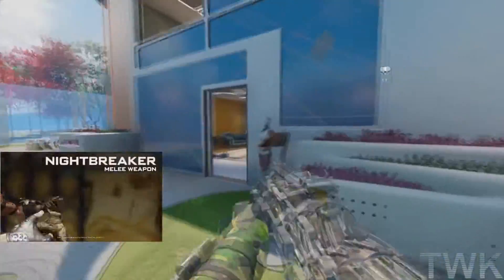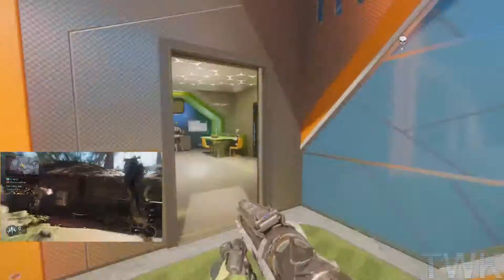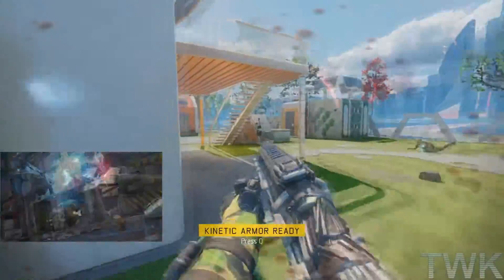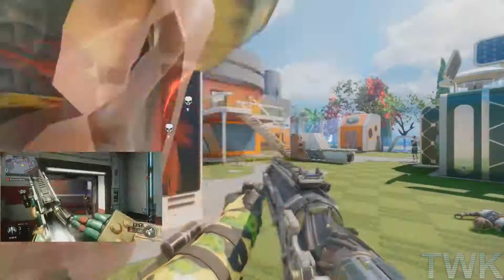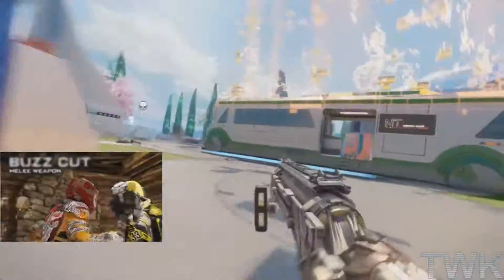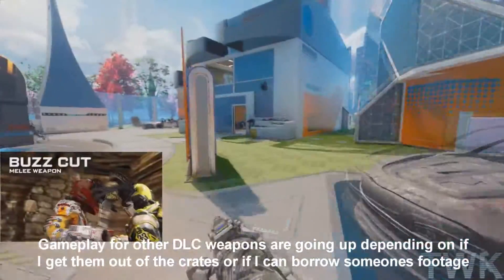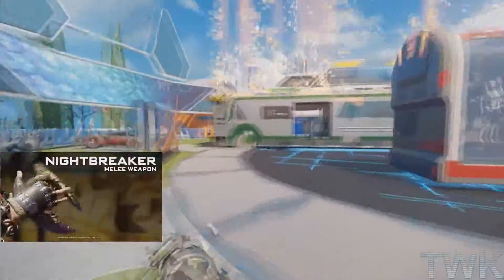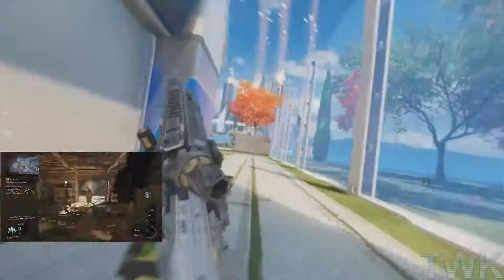BO3 Banshii gameplay | Big update new Black market weapons Contracts & more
This video is some gameplay of one of the new black market weapons added to BO3 in the latest update. Along with the new weapons they added in other various items as well as contracts. The contract system currently is kind of underwhelming but it is what it is.